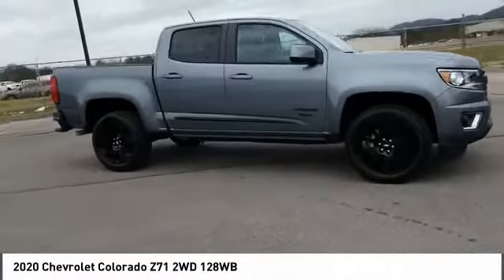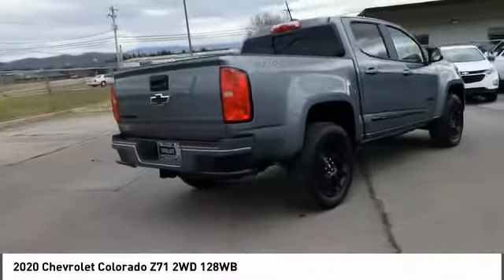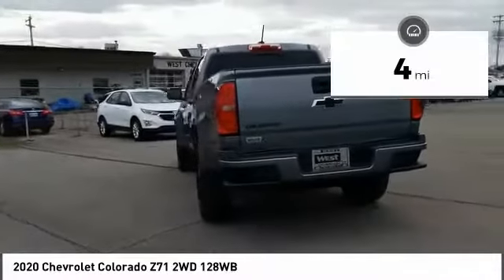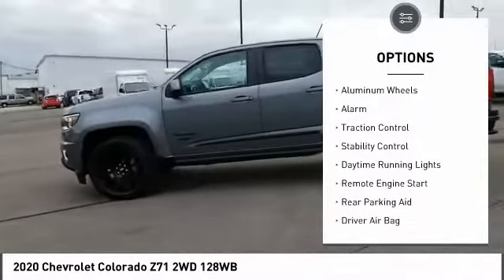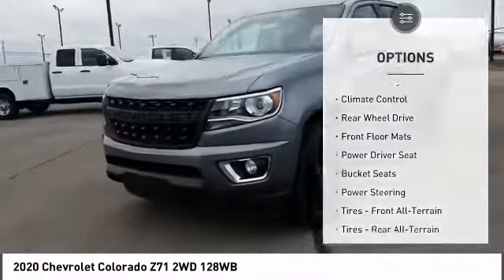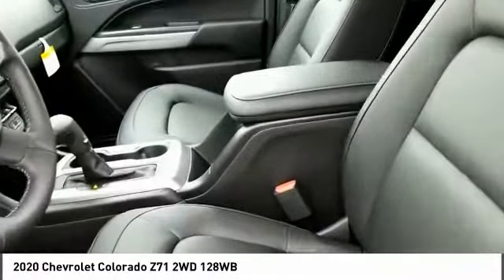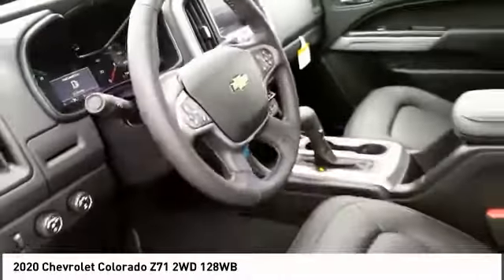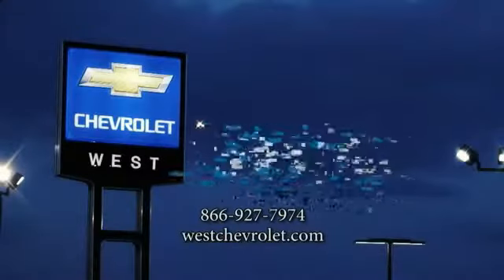2020 Chevrolet Colorado Alcoa TN 183746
2020 Chevrolet Colorado Z71 2WD 128WB

West Chevrolet
3450 Airport Highway

NOTITLE